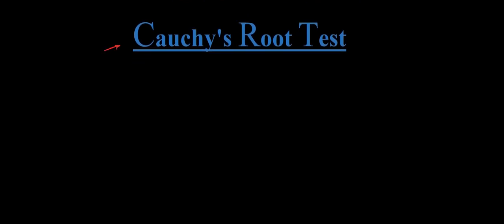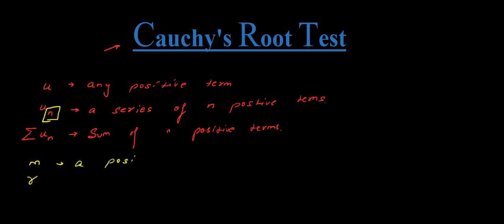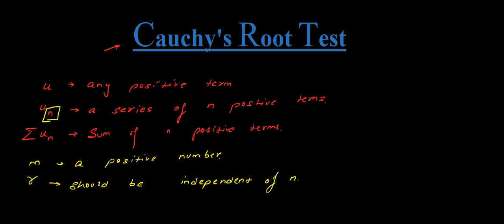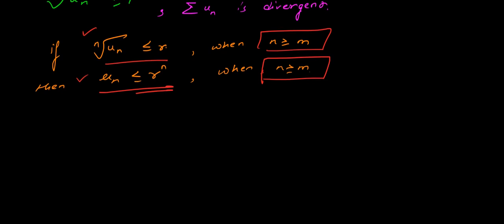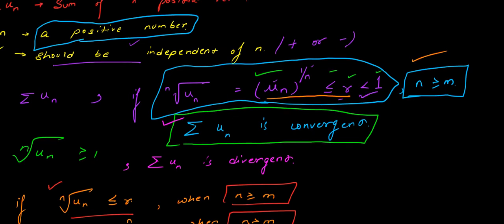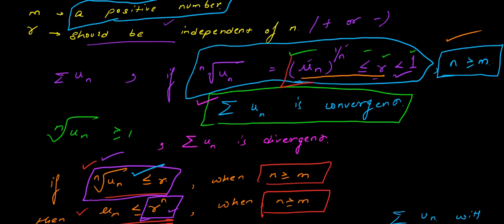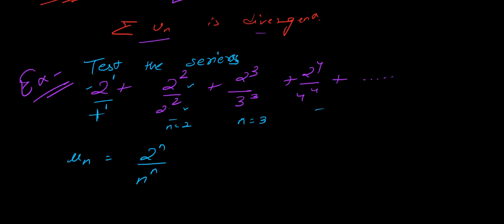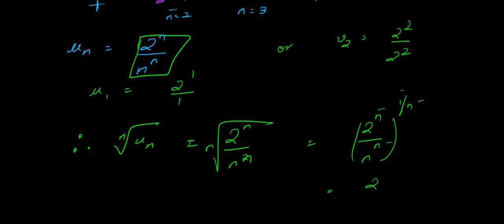CAUCHY'S ROOT TEST MATH IIT DSE JNU BTech/BE/BSc/MSc Mathematics IIT-JAM, GATE, CSIR-NET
Bachelor of Technology (B.Tech.) in Mathematics and Computing

The 4-year programme, B.Tech. in Mathematics and Computing, is a unique programme and the first of its kind in the country. The curriculum for this program is designed to meet the need of sophisticated mathematics in modern scientific investigations and technological innovations. The programme has three components: mathematics, computing and financial engineering which are perfectly blended so that the strong mathematical and analytical components that are in-built in the curriculum form the basis on which the technological aspects of computing and finance are developed. Consequently, the programme, which is run by a team of committed faculty as instructors, produces a group of students with multiple skills in mathematics, computer science and financial engineering.
Though the programme is relatively new, its success has already been manifested through internships and job placements, and admissions for higher studies at premier institutions, both in India and abroad. The students are admitted through JEE (Advanced).
Engineering mathematics. Engineering mathematics is a branch of applied mathematics concerning mathematical methods and techniques that are typically used in engineering and industry.

B.Sc. Mathematics
 HomeCoursesScience StreamB.Sc.B.Sc. Mathematics
B.Sc. Mathematics Arun Kallarackal  B.Sc.  12 Comments
In this article, we will have an in-depth analysis of B.Sc. Mathematics course. It is a job oriented professional course. This article covers topics such as – course details, duration, eligibility criteria, syllabus, admission process and career prospects.

B.Sc. Mathematics
B.Sc. stands for Bachelor of Science. B.Sc. Mathematics is a Bachelor’s Degree program. Technically, it is a Science course! This course is popularly known as ‘B.Sc. in Mathematics’, ‘B.Sc. Maths’ etc.

As the name suggests, this professional course focuses on the discipline of mathematics. In simple terms, mathematics is the study of numbers, structure, change and space.

B.Sc. Mathematics graduates have access to jobs from sectors such as – teaching, banking, finance, IT, research etc. Graduates have excellent employment opportunities (both Government and private) available in front of them.

WHAT IS JAM?

The Joint Admission Test for Masters (JAM) is an admission test to M SC. and other post B SC. programs at the Indian Institutes of Technology (IITs) and Indian Institute of Science (IISC), Bangalore.

ITs & IISc Bangalore offers various post B Sc. programs in M Sc, Ph.D Dual Degree, Four-Year Dual Degree Programs, Integrated Ph.D. Programs, M SC. /M.S. (Research)/Ph.D. Dual Programs, Joint M SC.-Ph.D Programs.

Joint Admission Test (JAM) is an all India admission test conducted jointly by the Indian Institute of Technology (IITs) and Indian Institute of Science (IISC), Bangalore on behalf of the Ministry of Human Resources Development. This test enables a candidate to get admission into M SC programme, joint PhD dual degree, and other post B SC.programmes at various IITs. The first JAM was conducted in 2004. The seven IITs and IISC conduct the exam on a rotational basis. The institute that conducts the exam in a particular year is termed as the organising institute.

GATE 2019 – Indian Institute of Technology (IIT) Madras has released the application form of GATE 2019 on August 31 in online mode. The last date to register for GATE 2019 is September 21. IIT Madras will conduct GATE 2019 in online mode on February 2, 3, 9 and 10 for 24 papers. A new paper "Statistics" has been announced from this year. GATE 2019 is a national level post graduate entrance examination for admission to M.E./M.Tech and Ph.D. programmes at IITs, IISc, NITs, GFTIs and other Universities in India. GATE is an examination conducted jointly by the IISc, Bangalore and seven IITs on behalf of the National Coordination Board (NCB)-GATE. Candidates will be able to select only one GATE paper for examination. The scorecard will be valid for a period of 3 years from the date of announcement of GATE result for M.Tech admissions. Various PSUs also offer recruitment based on the GATE performance of the candidates